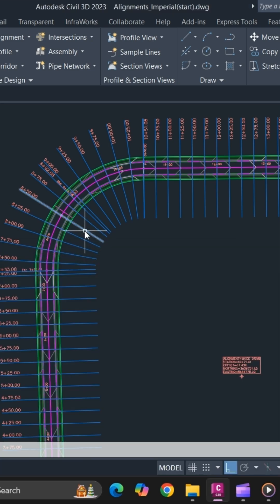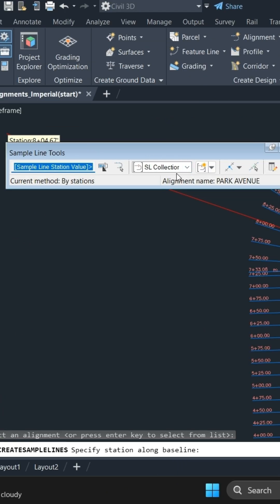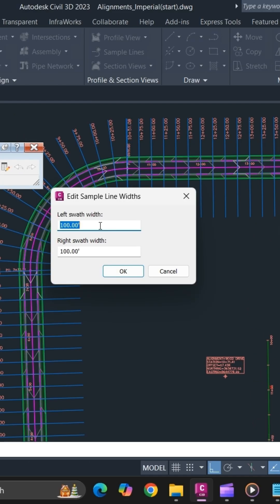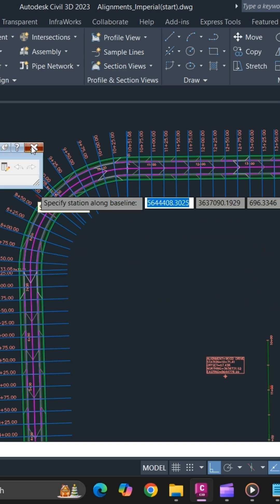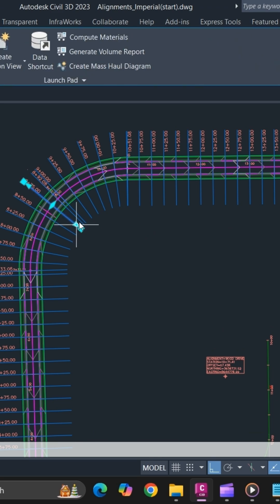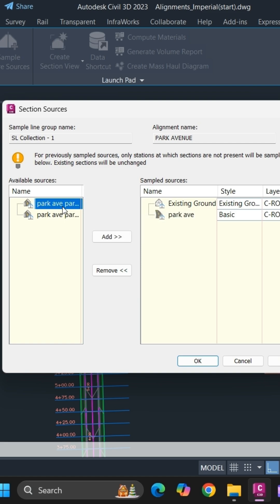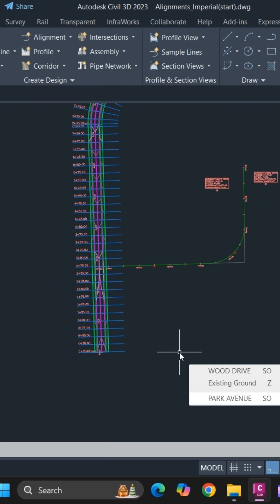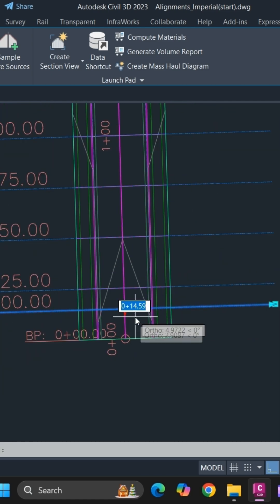How to Edit Sample Lines in Civil 3d? Edit Swat Width?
Learn to Edit Sample Lines in Civil 3d..